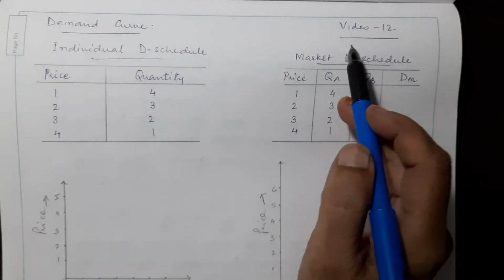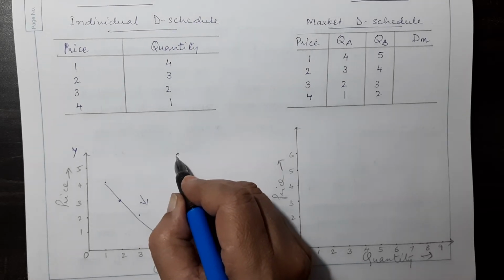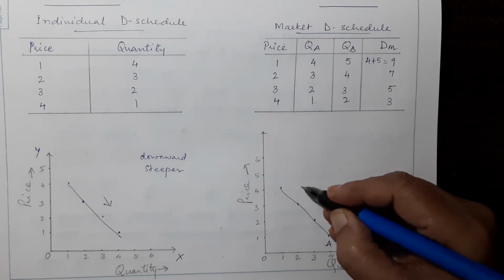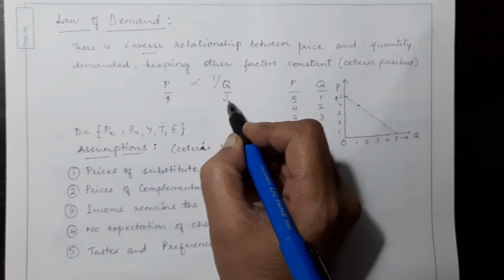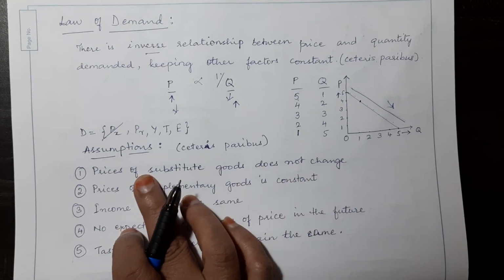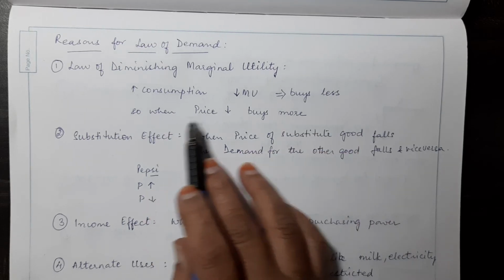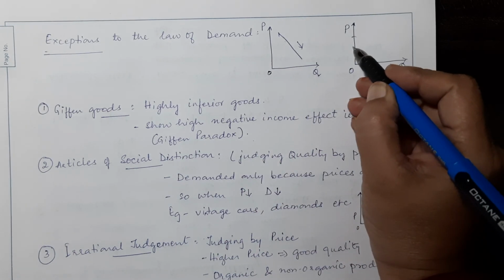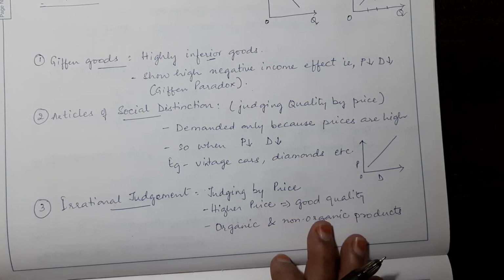XI Microeconomics #12// Demand Curve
Individual Demand Curve
Market Demand Curve